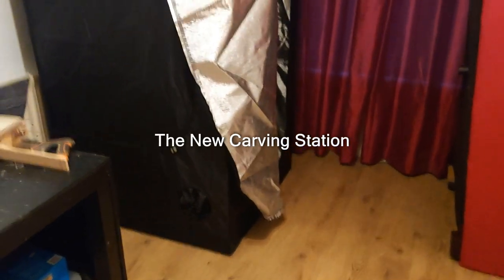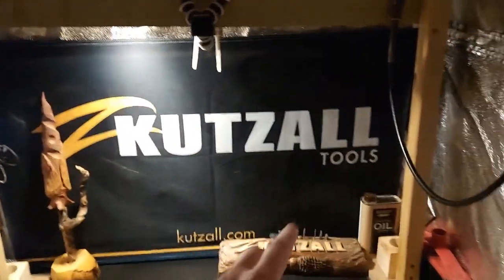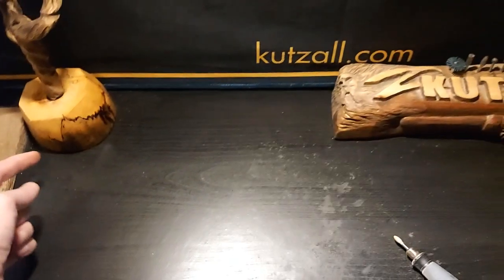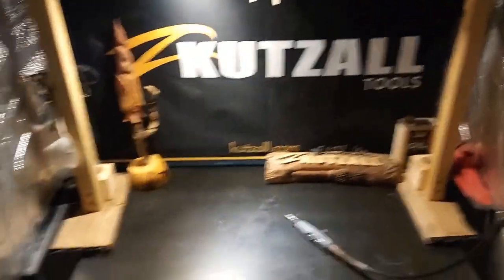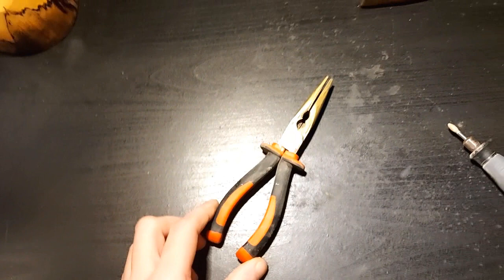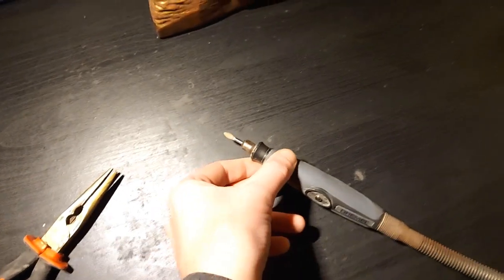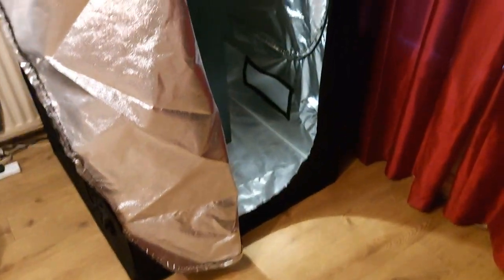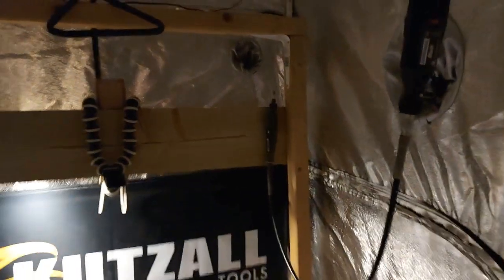Carving Tent Review - Carve wood indoors with no dust - Indoor Carving shop - Dremel - Kutzall - WOW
A short tour of the new creation station, this compact carving cube is perfect for carving wood indoors without getting dust everywhere... Enjoy

If you would like to help me get better tools

Best of luck to all of you

'Keep on carving''

Cheers

Bap